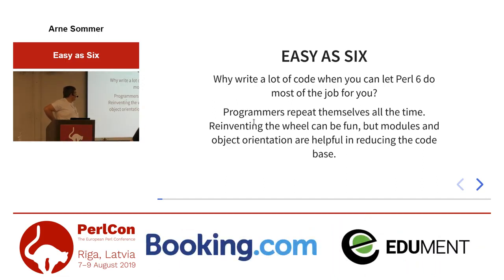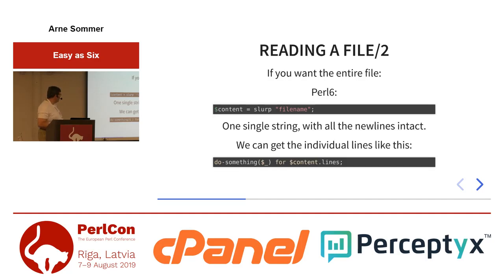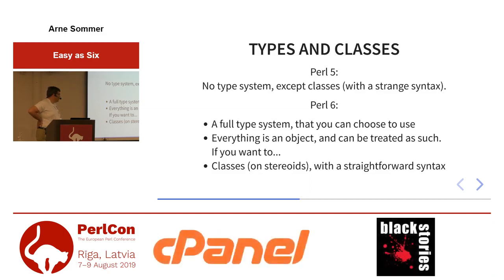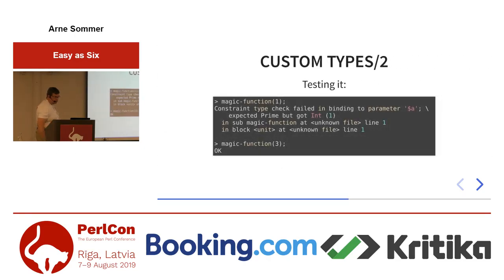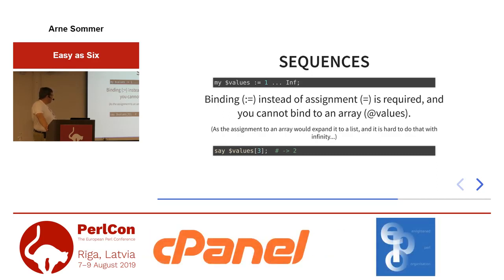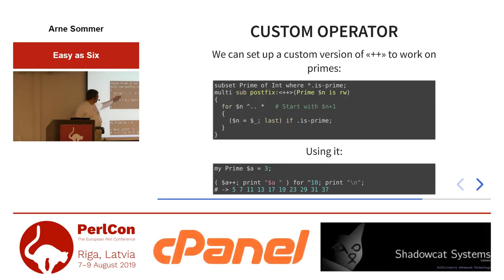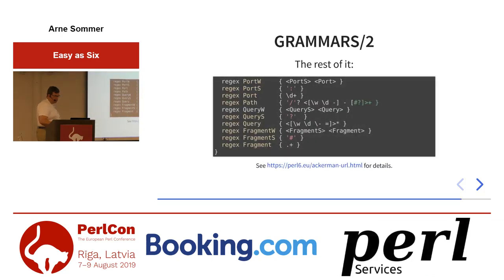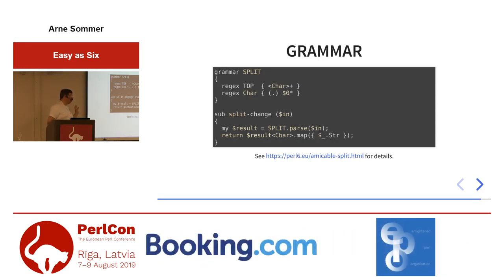Arne Sommer. Easy as Six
Programmers repeat themselves all the time. Reinventing the wheel can be fun, but modules and object orientations are helpful in reducing the code base.

The Perl 6 designers took a hard look at the common tasks, and came up with ways to reduce the amount of code we have to write. The result is a lot of very powerful
keywords in the core language.

This talk takes a look at some of them.